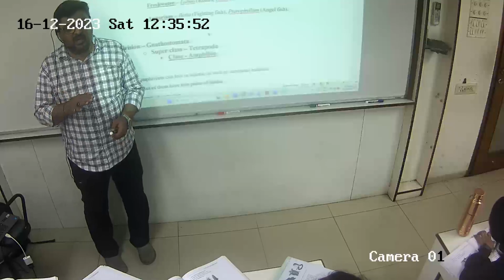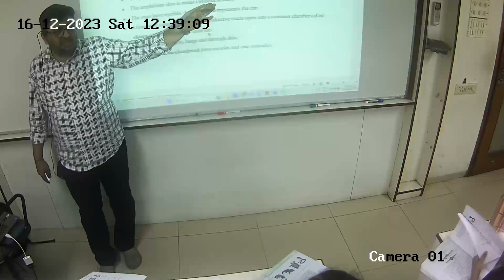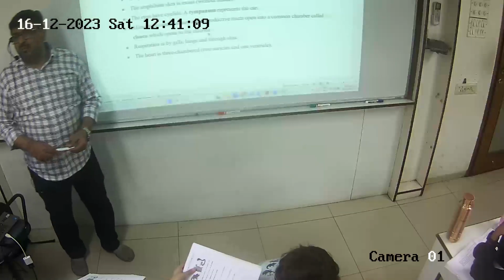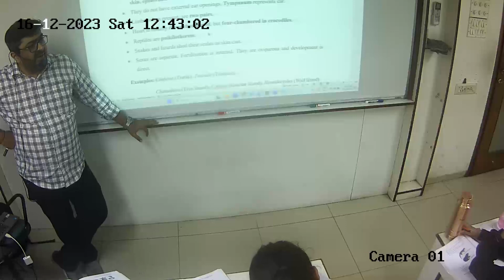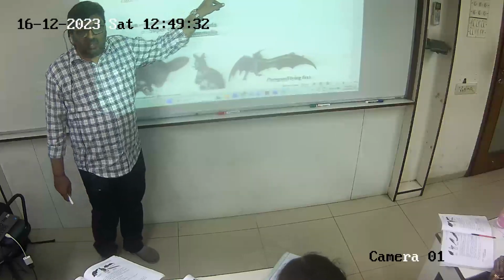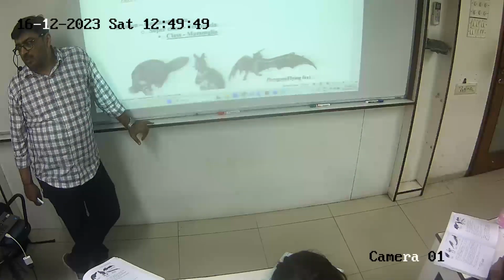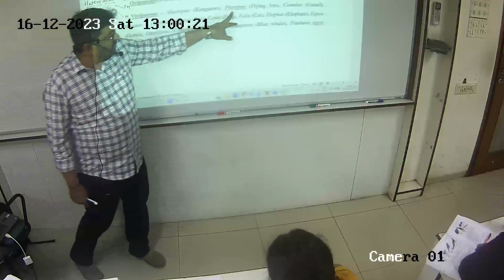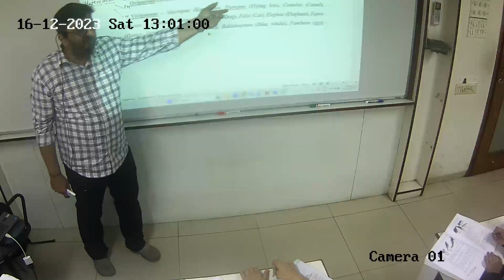Kingdom Animalia Lecture 4 Part 2